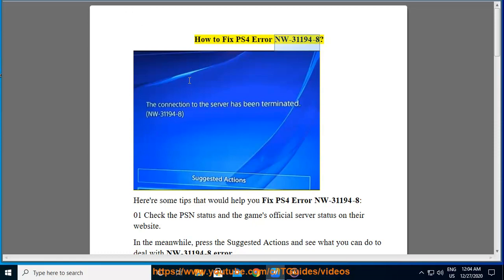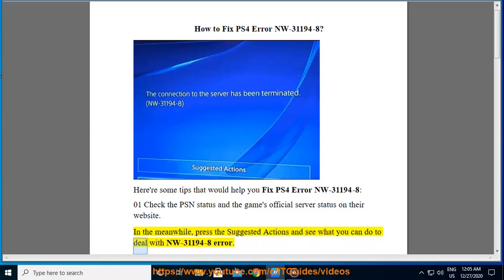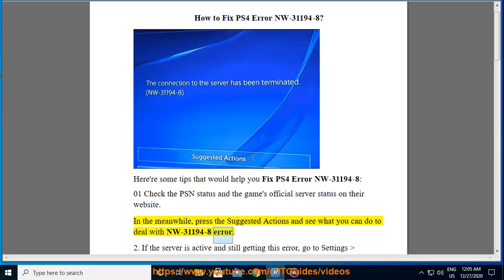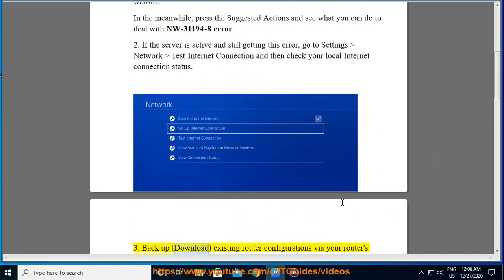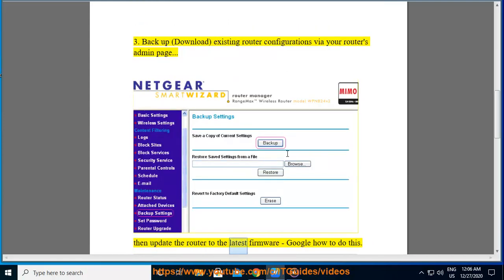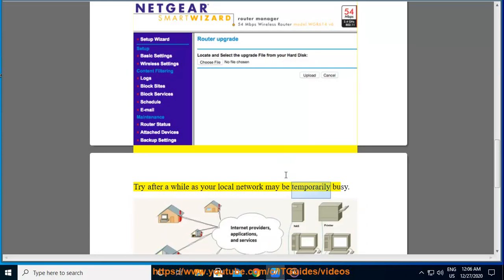Fix PS4 Error NW-31194-8